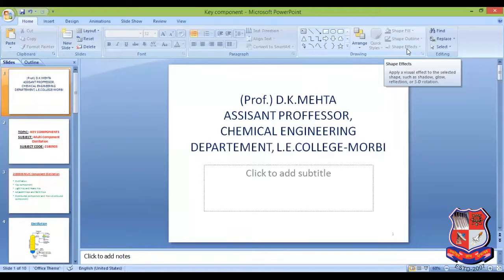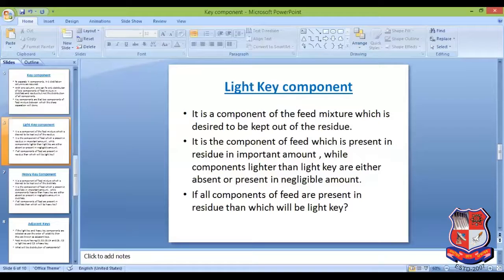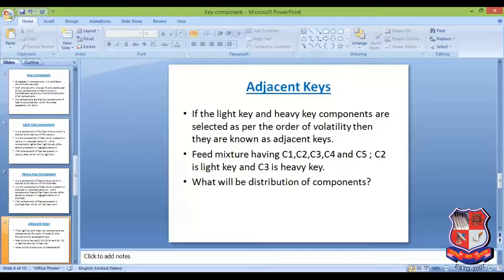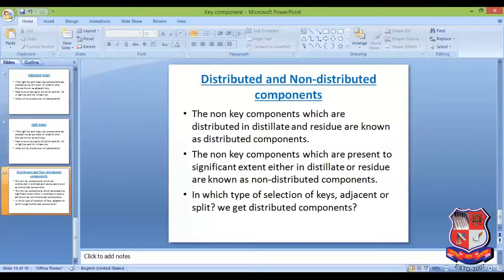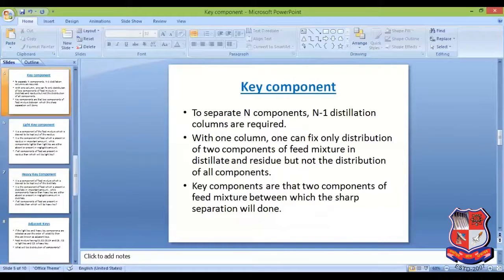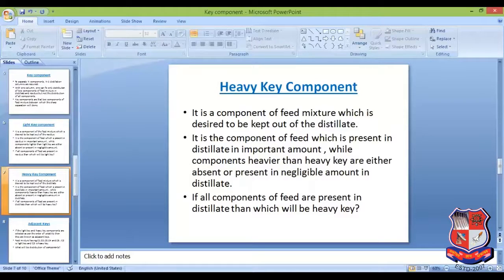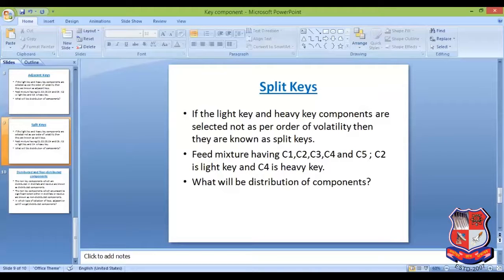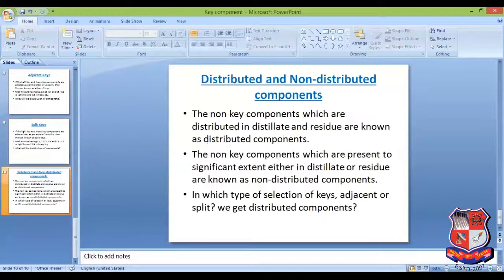GTU_BE_CHEMICAL ENGINEERING_2180505_Multi Component Distillation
Subject : 2180505  -  Multi Component Distillation (Sem-8)
Created By : D.K.MEHTA [Assistant Proffessor] | 15 May 2020 | 10 MB
College : 031 - LUKHDHIRJI ENGINEERING COLLEGE, MORBI
Topic : KEY COMPONENTS